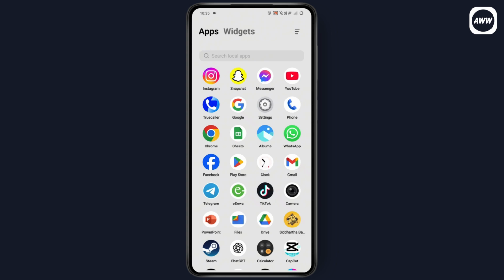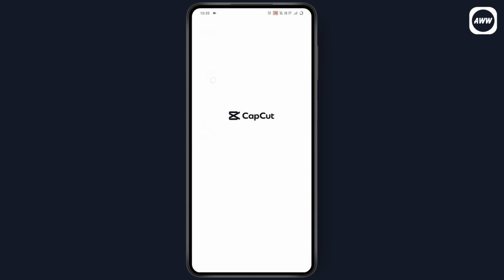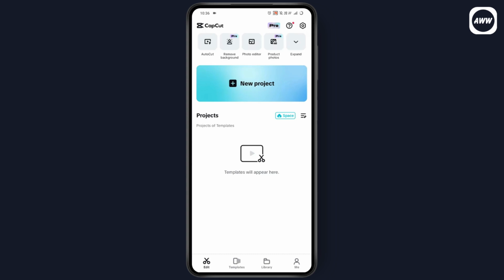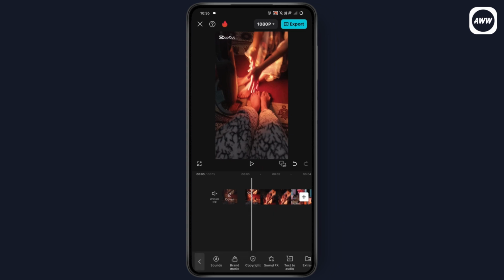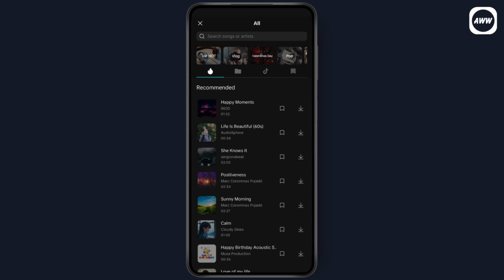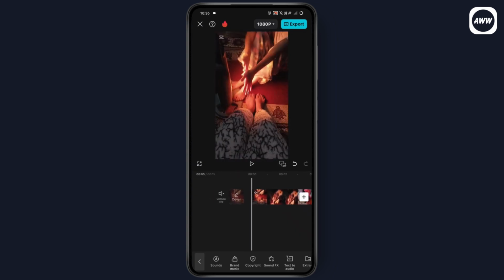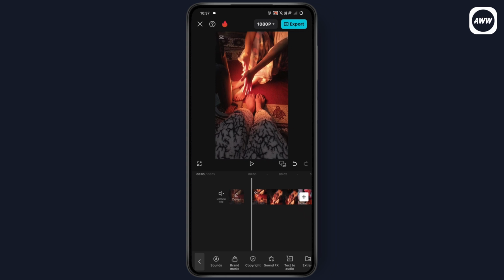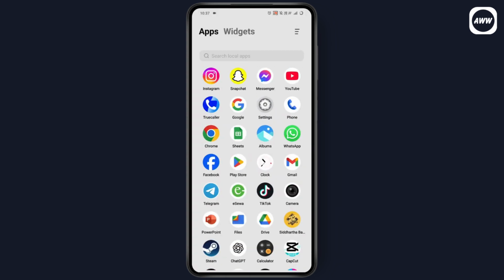How To Add Your Own Music To Post In Instagram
add music to instagram stories
add song to instagram story
how to make own custom music on instagram reel
add your own music to instagram story

Learn how to add your own music to a post on Instagram. Since Instagram doesn’t allow adding custom music directly, this tutorial will show you how to use editing apps to add your music.

0:00 - Introduction: Why You Can't Add Your Own Music Directly on Instagram
0:12 - Using CapCut for Audio: Opening CapCut and Creating a New Project
0:30 - Adding Your Music: How to Mute the Clip and Add Audio from Your Device
0:50 - Extracting Audio: How to Use Extracted Audio or Device Audio
1:10 - Finalizing the Video: Exporting the Edited Video with Music
1:20 - Posting to Instagram: Uploading the Video to Your Story or Feed